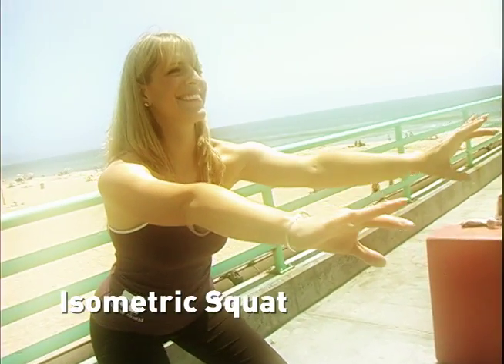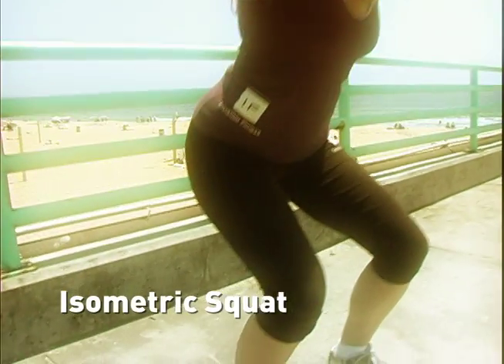Workouts at home